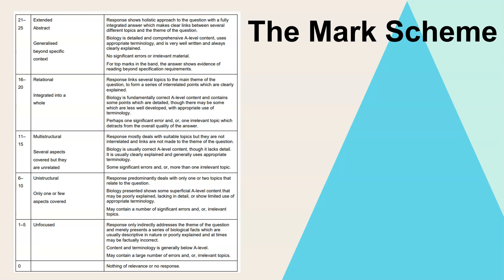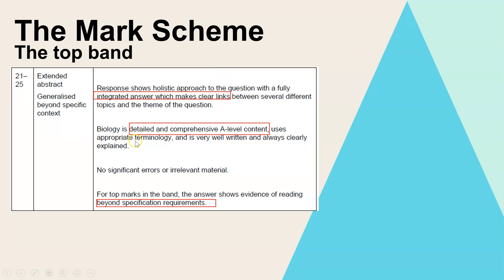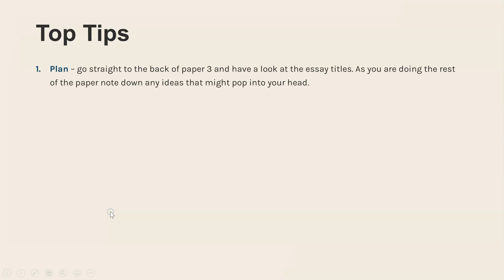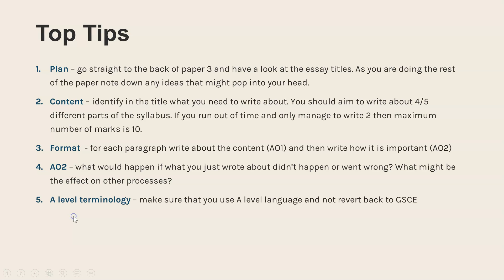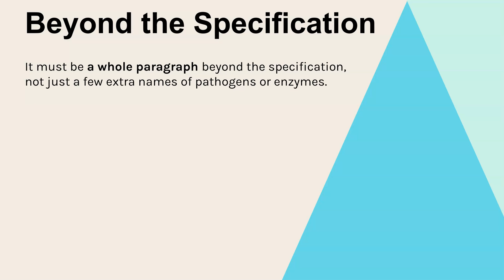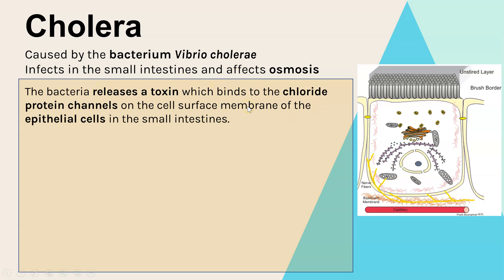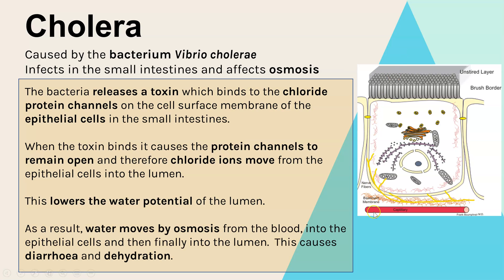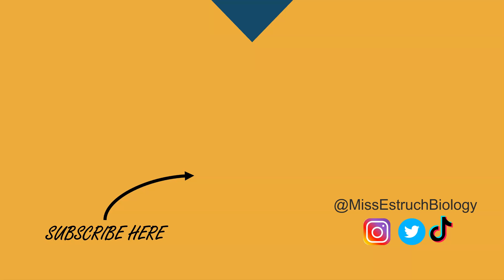Biology Essay -AQA A level. How to get full marks & what to learn for beyond the specification.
Find out exactly what to structure and write your essays to get full marks.
Here is what I recommend you learn to try and get the 'beyond the specification' marls.